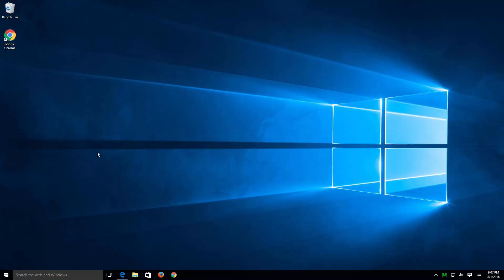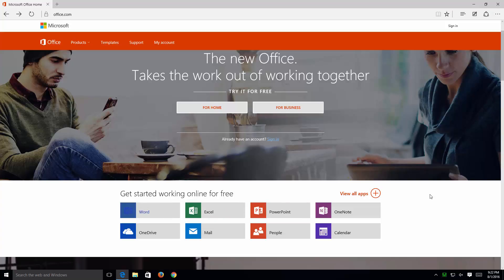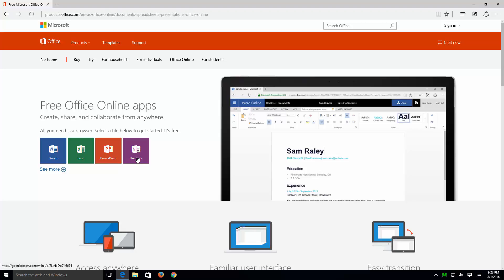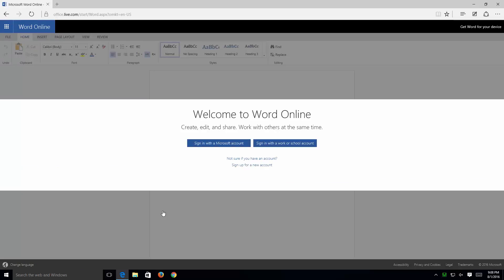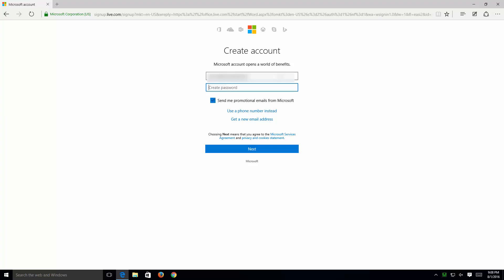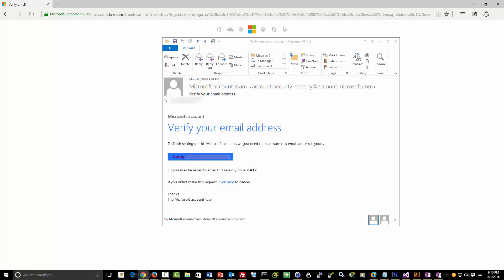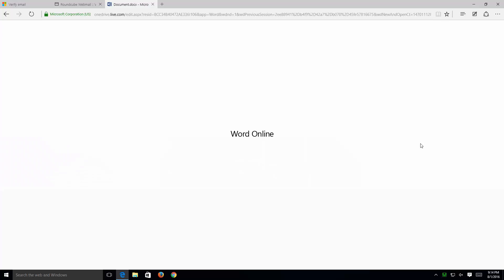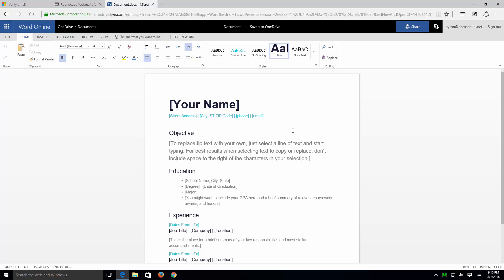Get 100% Legal Copy of Microsoft Office 2016 Online for Free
How to get a copy of Microsoft Office 2016 for FREE. This is not a Microsoft Office Word Demo but a legit copy of all the Microsoft Office Suite Applications onilne.